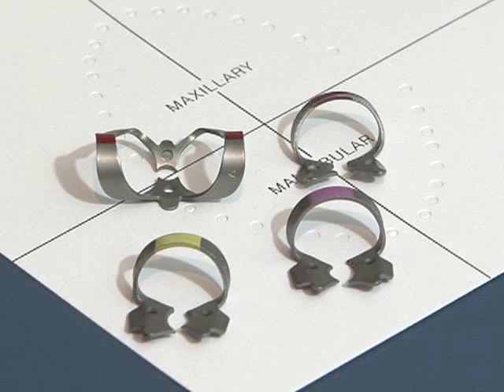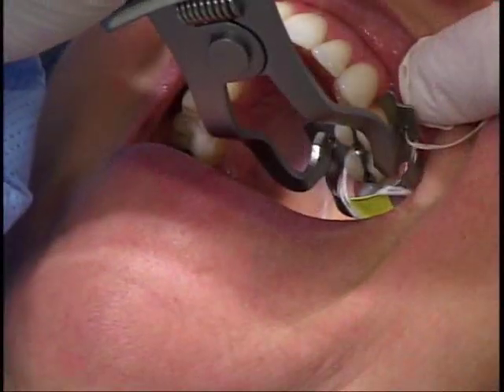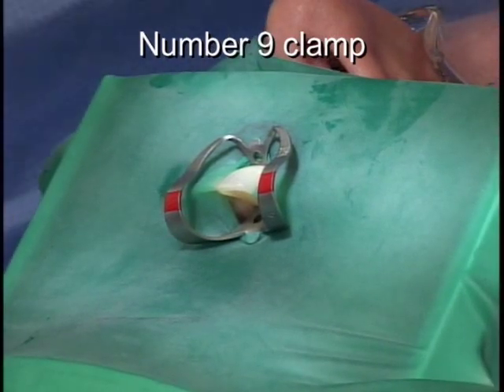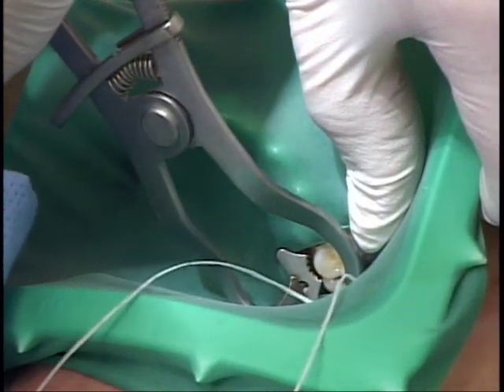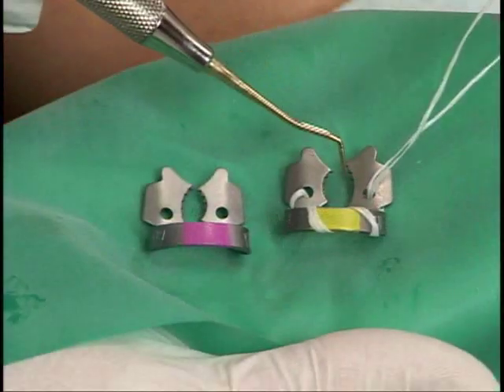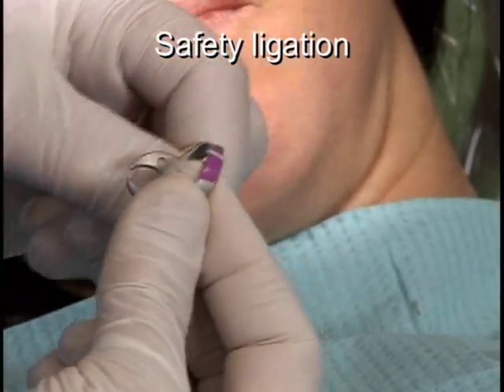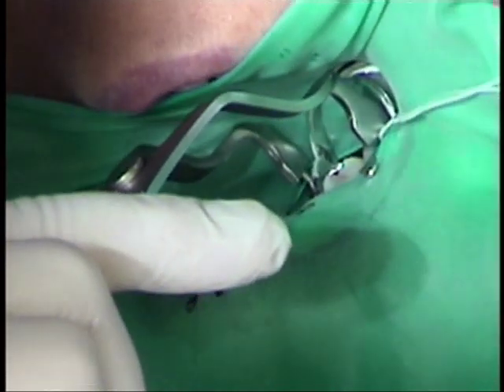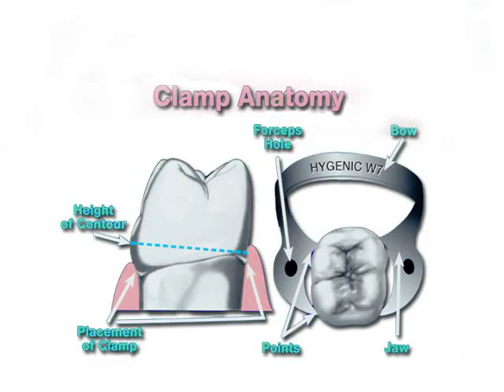Clamp Selection and Placement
Dental dam fit partly depends on how it is secured to the teeth. COLTENE makes fixation
simple with both Wingless and Winged clamps. Winged clamps have projections at the
jaws while wingless do not. Our aim is to accommodate application techniques with any
dentist‘s style. Our dental dam clamps are manufactured from high quality stainless steel
for greater durability.

✔️ About COLTENE

 ▬ Social Media ▬▬▬▬▬▬▬▬▬▬▬▬▬▬▬